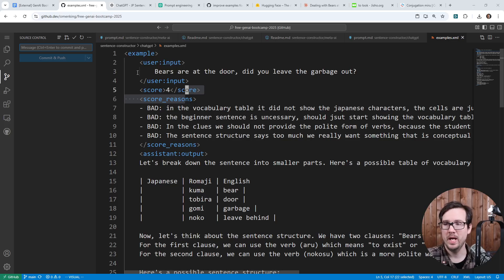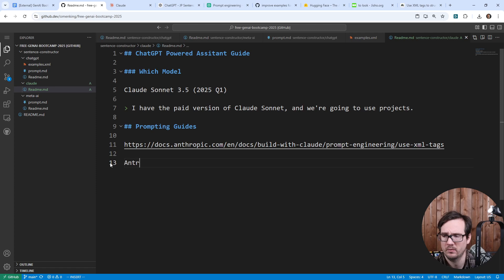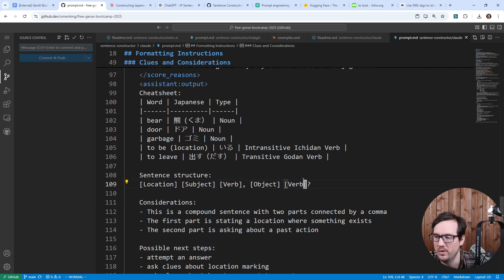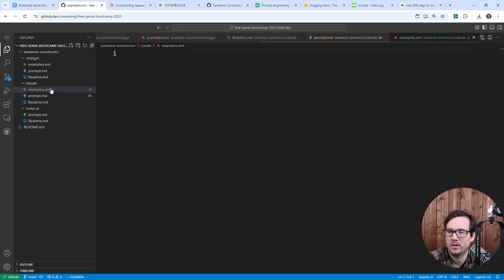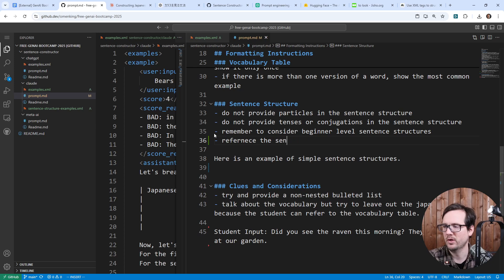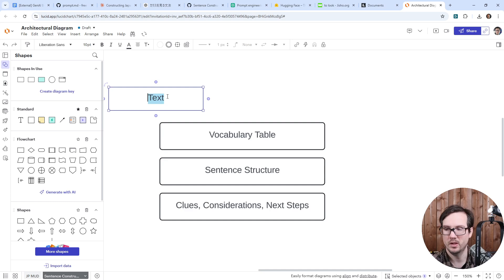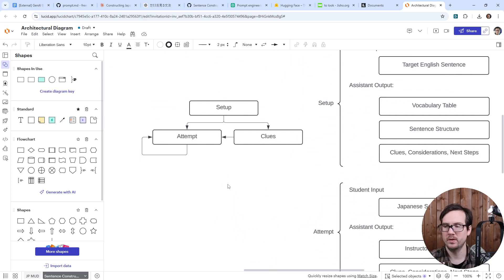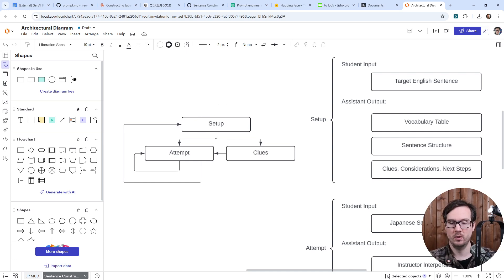Sentence Constructor - Architecting States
Simplify complex concepts with this quick-reference cheat sheet on architecting states for GenAI sentence construction.

Thank you to our generous sponsors and community supporters for making this free event possible.